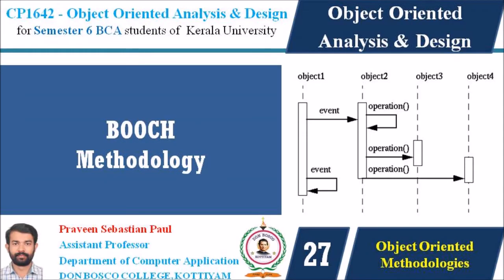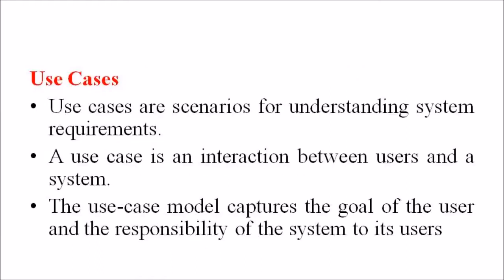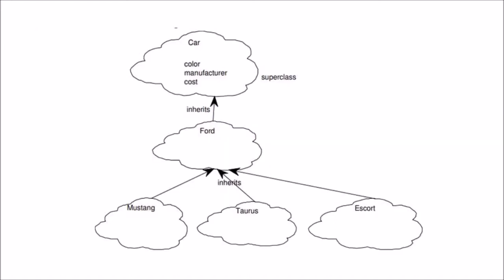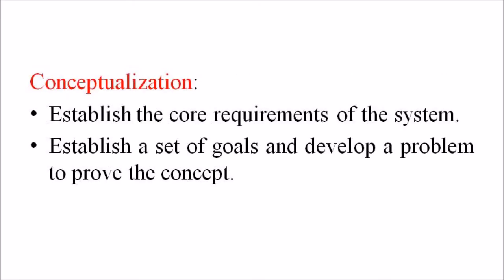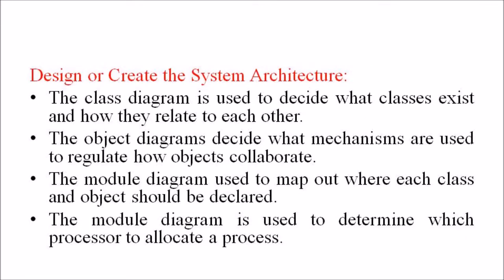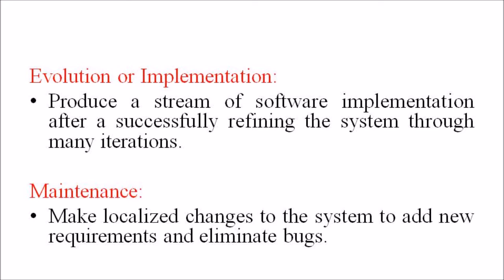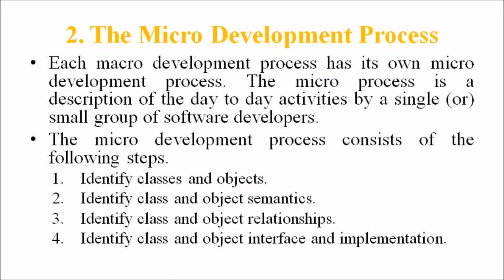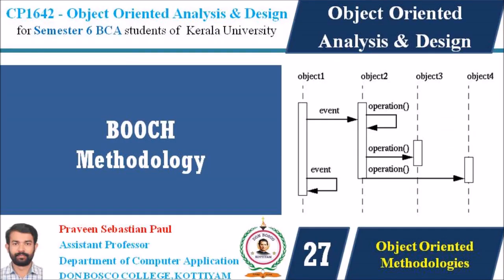LECTURE 27 – OOAD –BOOCH METHODOLOGIES - BCA SEM 6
The Booch Methodologies is a widely used object-oriented method. It helps to design our system using object paradigm. It covers the analysis and design phases of an object-oriented system. Booch uses large set of symbols. We will never use all these symbols and diagrams. We start with class and object diagrams in various steps. The Booch method consists of the following diagrams.
•  Class Diagrams.
•  Object Diagrams.
•  State Transition Diagrams.
•  Module Diagrams
•  Process Diagrams
•  Interaction Diagrams.